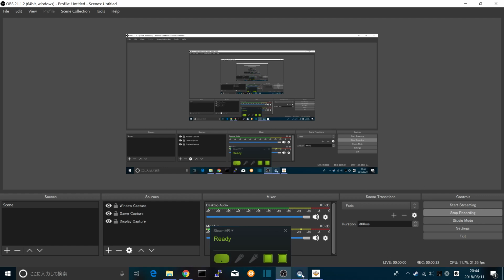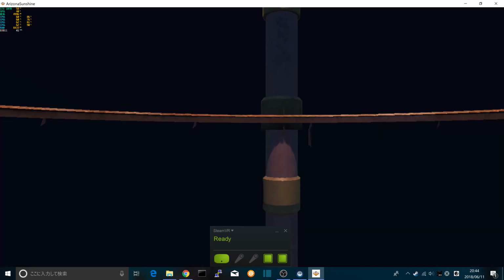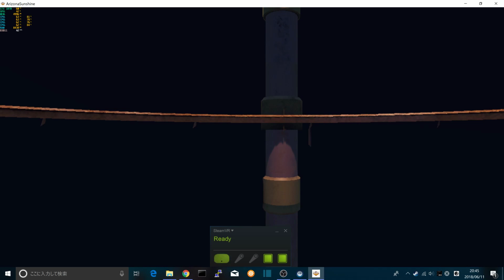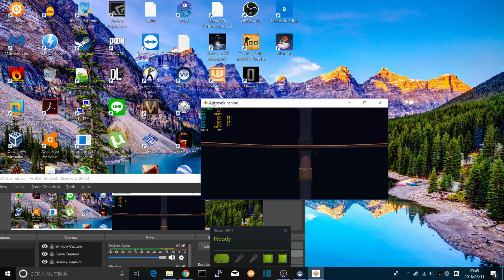Increase your FPS in VR games with a simple step (HTC Vive)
Try this out. It may improve your VR experience like it did for me.

Note:
Minimising the game tab does not affect any graphics inside the VR headset.

Testing on an Alienware 15 R3 Laptop with GTX 1070 GPU.